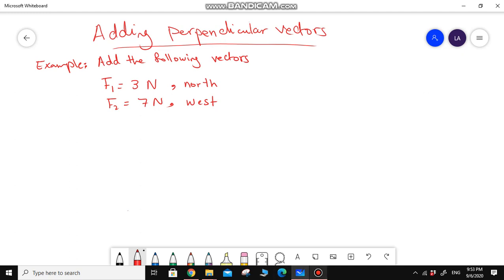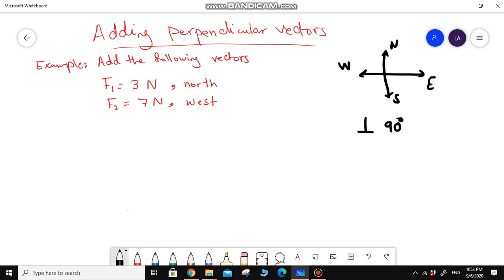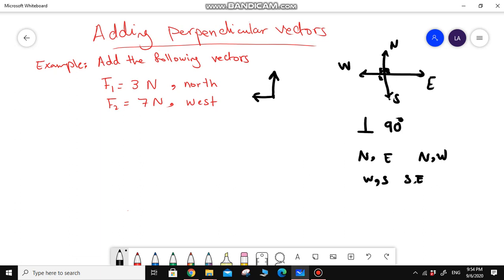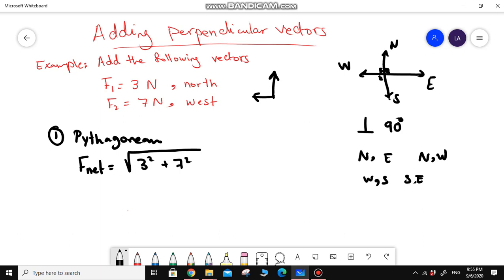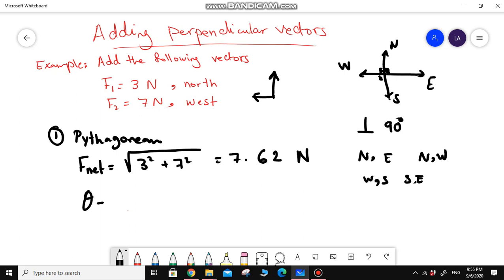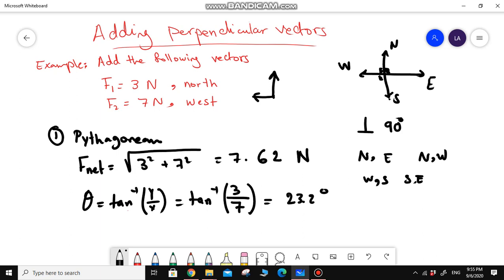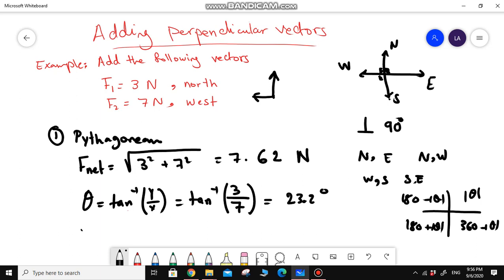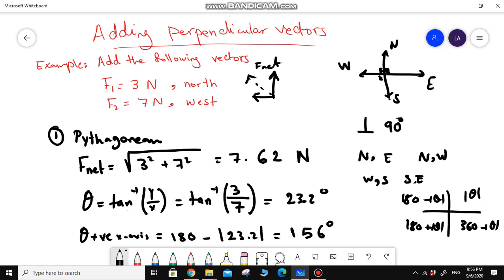Adding perpendicular vectors